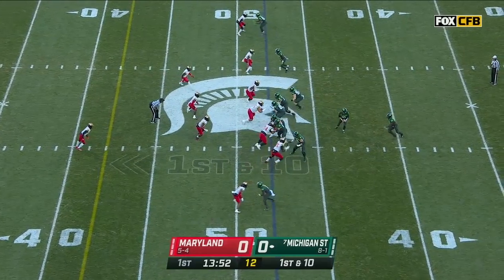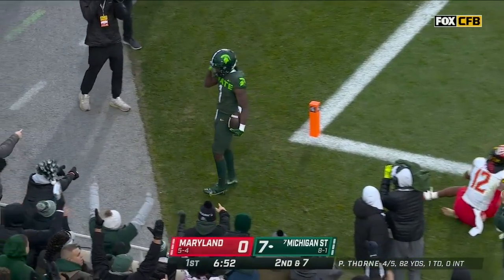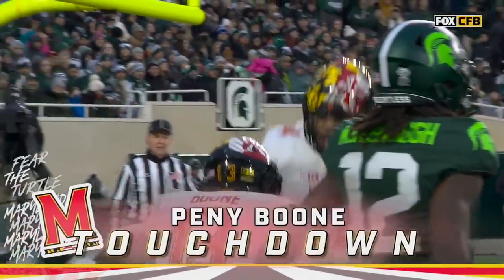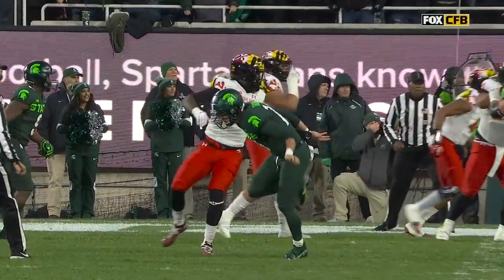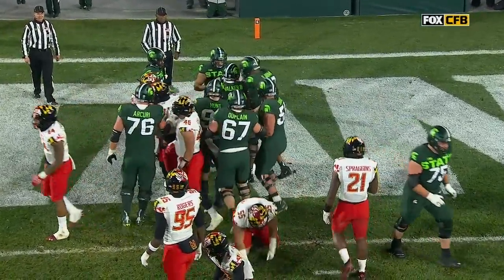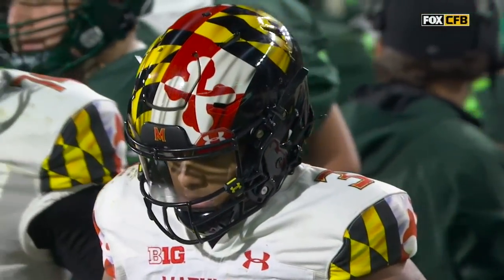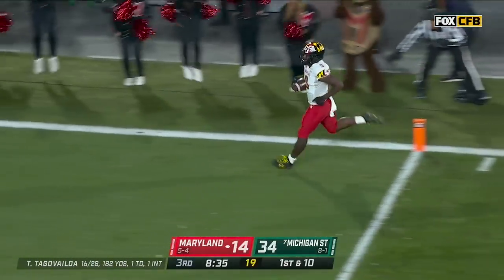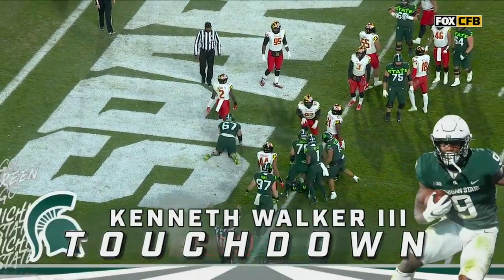Kenneth Walker bolsters Heisman résumé in No. 7 Michigan St.'s 40-21 win over Maryland | CFB ON FOX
No. 7 Michigan State Spartans RB Kenneth Walker III bolstered his Heisman Trophy resume against the Maryland Terrapins, rushing for 143 yards and two touchdowns in a 40-21 win.

About CFB on FOX:
The official home for college football on FOX — the biggest names, the biggest games, the highlights, the moments, and everything you need as a college football fan. Check out the best of Big Noon Kickoff, Gus Johnson’s Call of the Game, Joel Klatt’s Breaking the Huddle, our exclusive, live Coach’s Cams, and much, much more, right here on CFB on FOX!